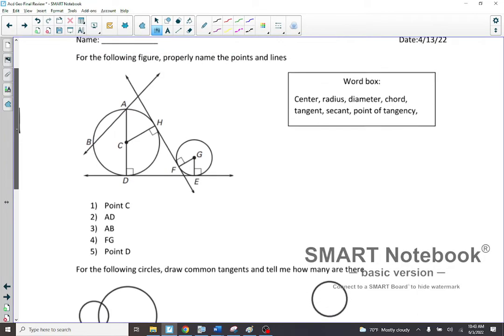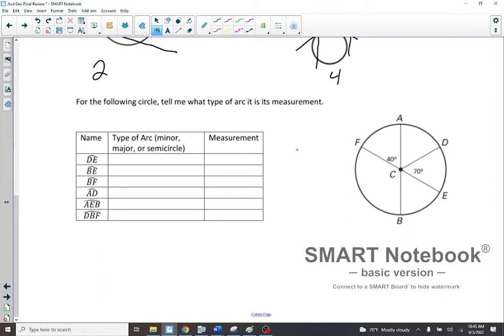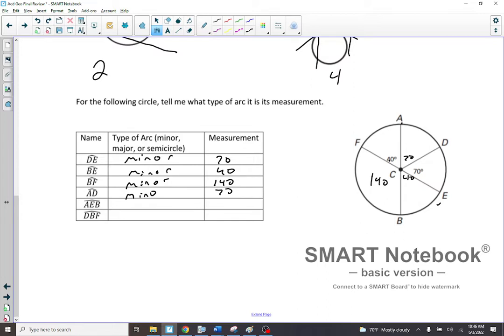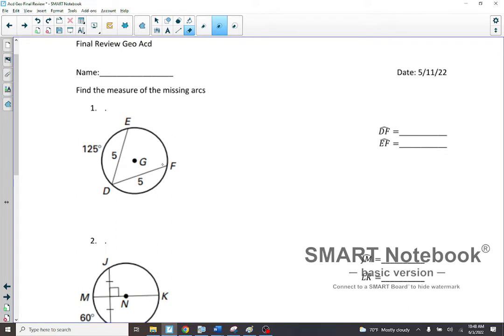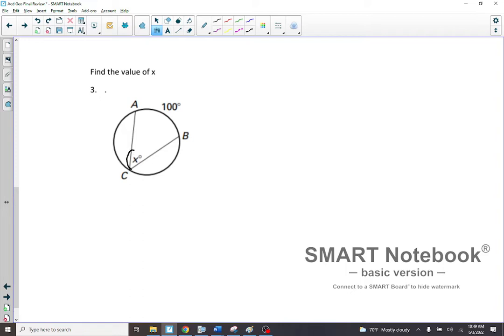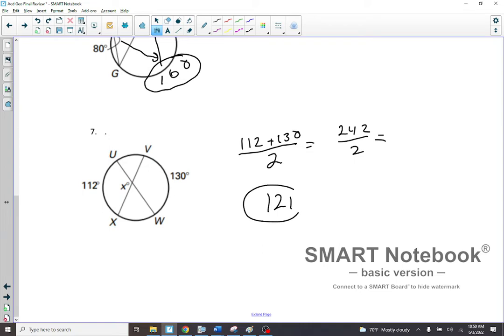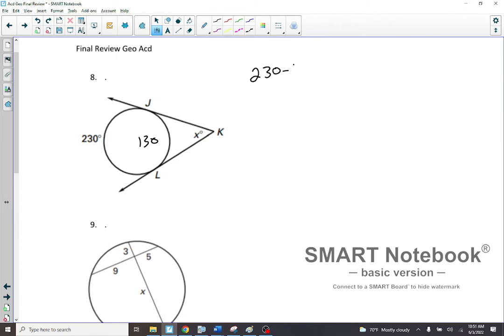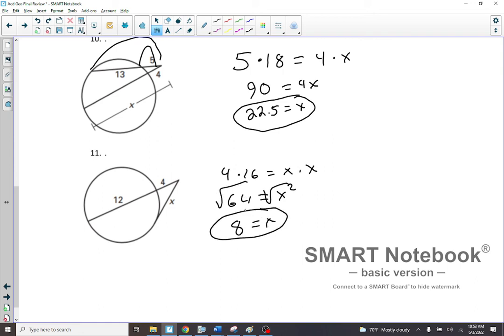Geo Acd Final Reivew Part 3